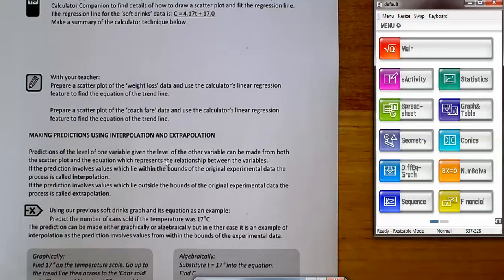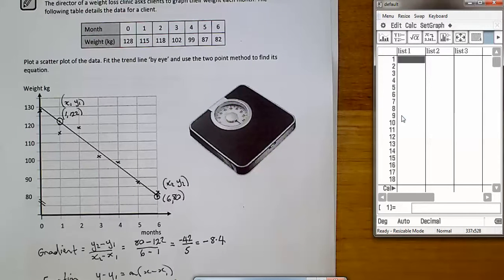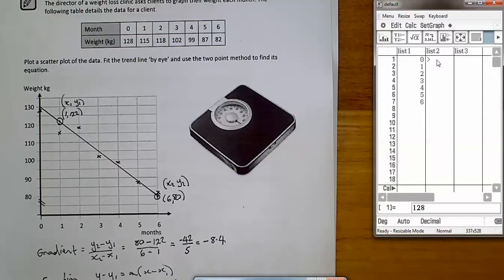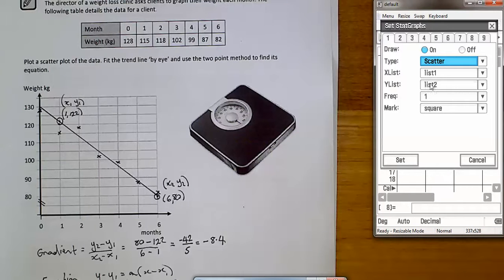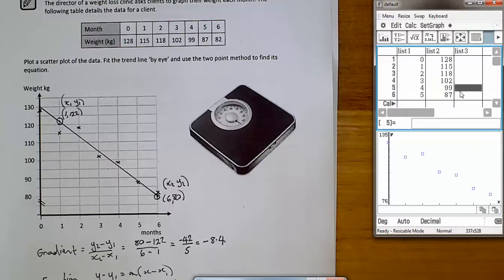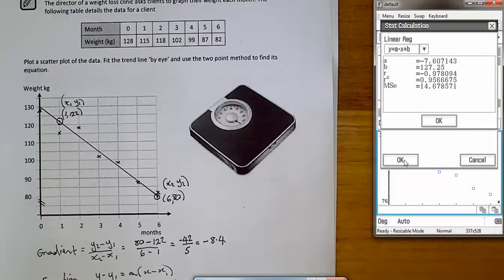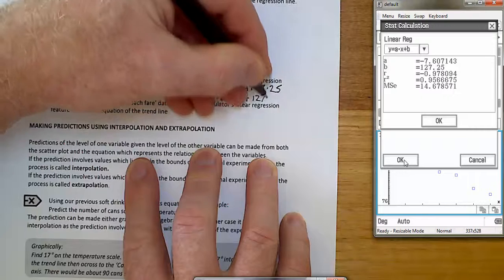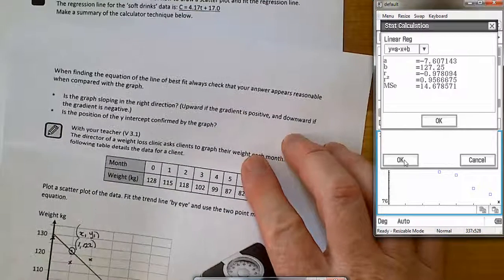MTG2 LM V3 3